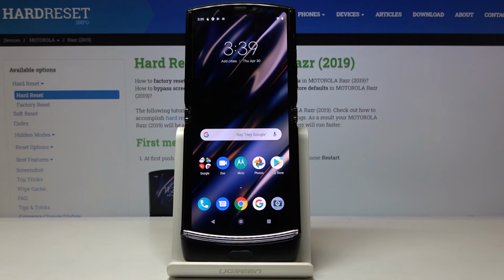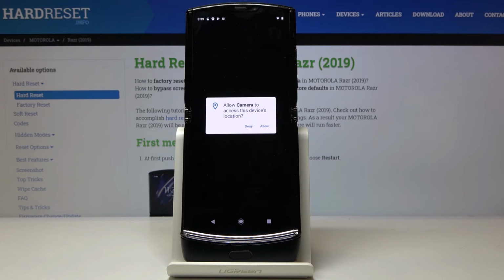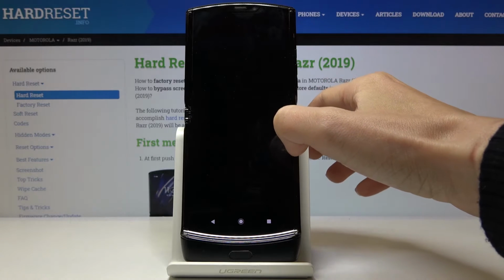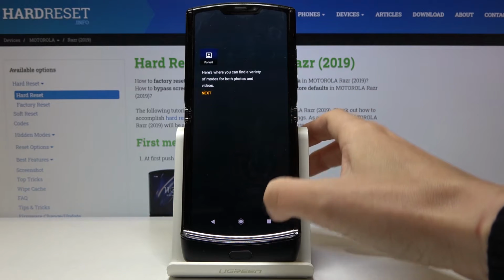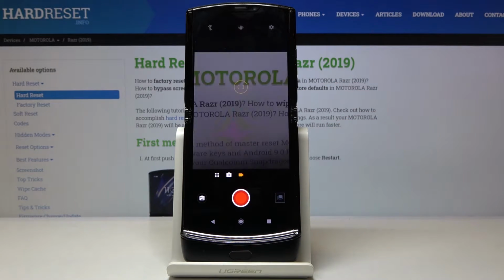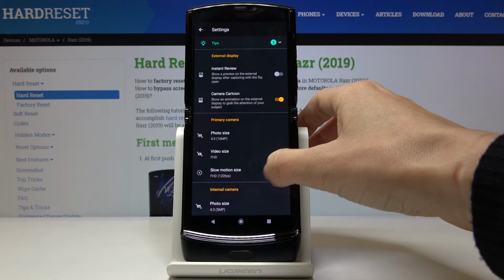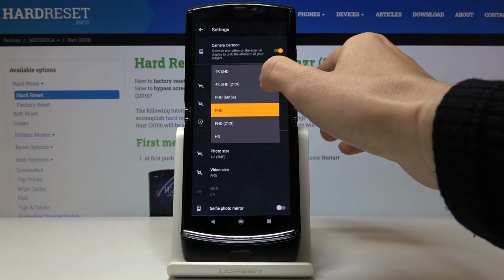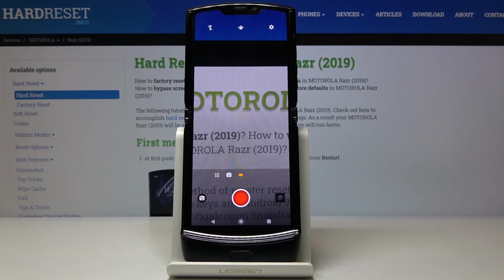How to Change Video Quality in MOTOROLA Razr 2019 – Video Resolution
Learn more info about MOTOROLA Razr 2019:
We would like to teach you how to successfully change the video resolution in MOTOROLA Razr 2019. If you interested in how to upgrade video quality in your Motorola device, stay with is to improve video within a couple of seconds. Follow the whole instructions and learn how to quickly and easily switch video resolution in MOTOROLA Razr 2019. Visit our the HardReset.info YT channel and switch the resolution of Motorola video.

How to change the resolution of a video in MOTOROLA Razr 2019? How to lower the resolution of a video in MOTOROLA Razr 2019? How to improve video in MOTOROLA Razr 2019? How to switch video resolution in MOTOROLA Razr 2019? How to upgrade video resolution in MOTOROLA Razr 2019? How to change video quality in MOTOROLA Razr 2019?